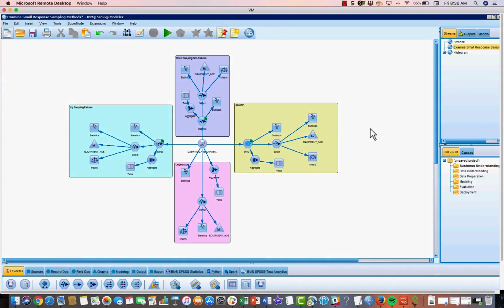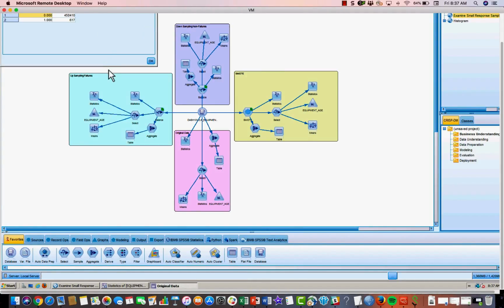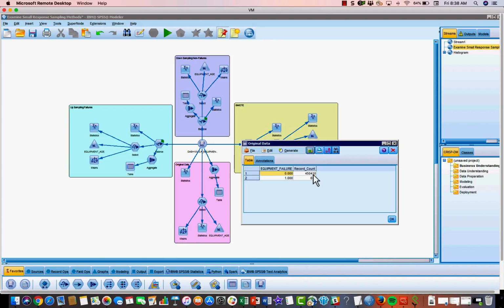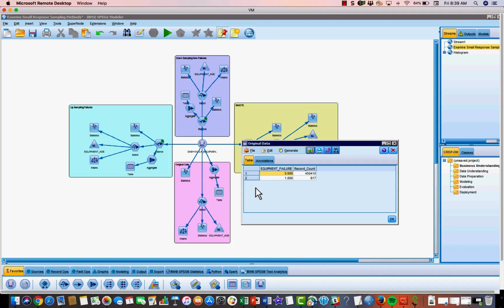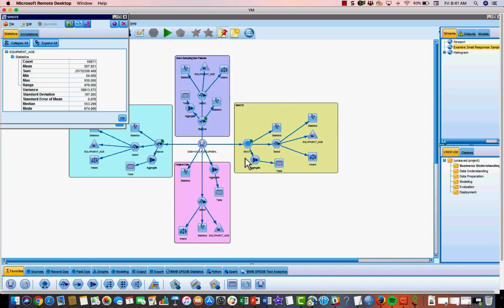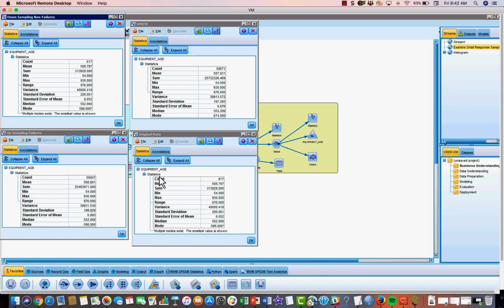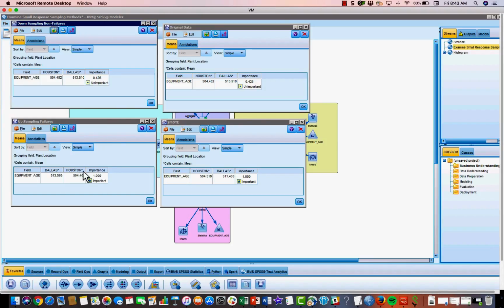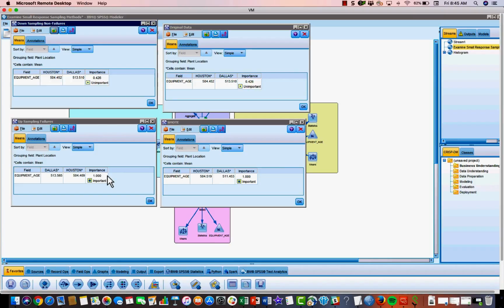Statistical Implications from Balancing a Data Set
Sometimes it is beneficial to balance your data before building a statistical model.  While doing so can lead to a better predictive outcome, balancing your data can have a major impact on your parameter estimates and hypothesis tests around those estimates.  In this video, I demonstrate how different balancing techniques can impact your hypothesis tests.